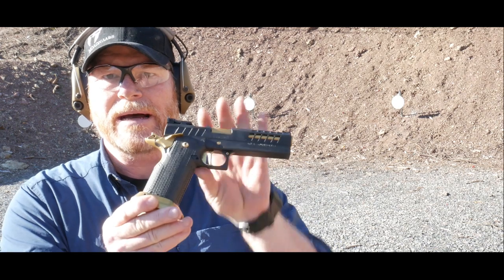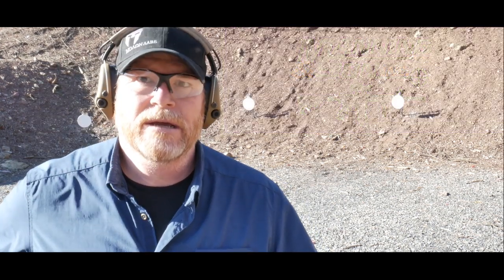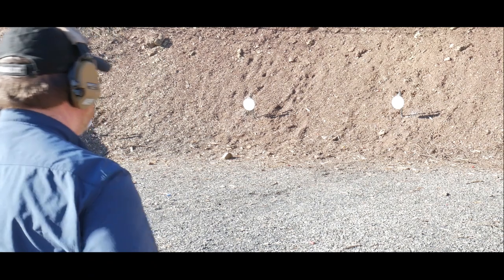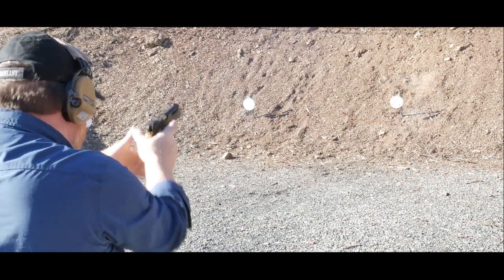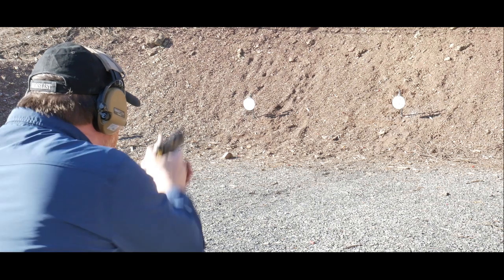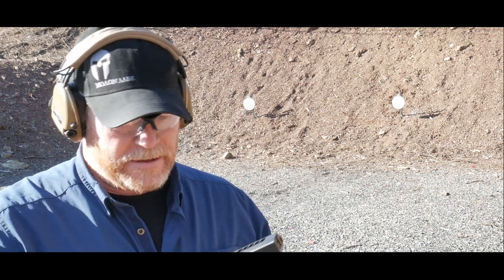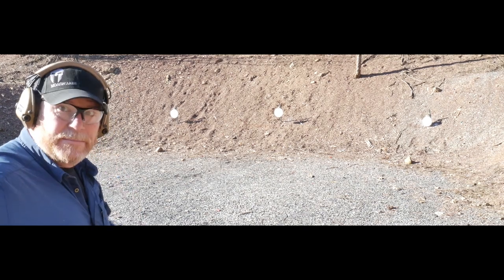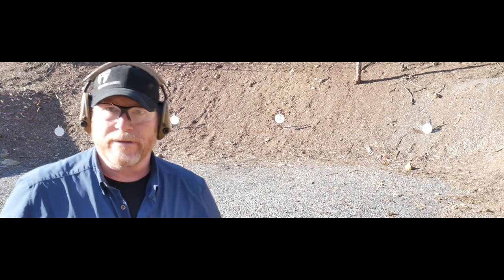Atlas Titan and a Timer! Time to Train